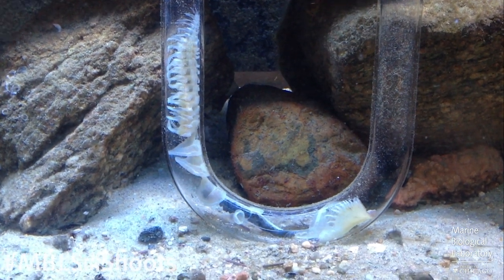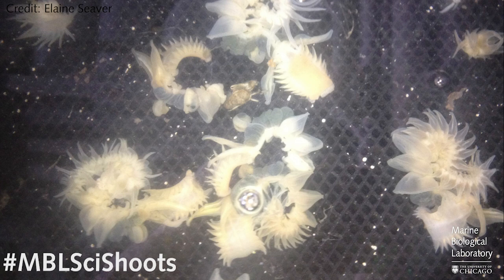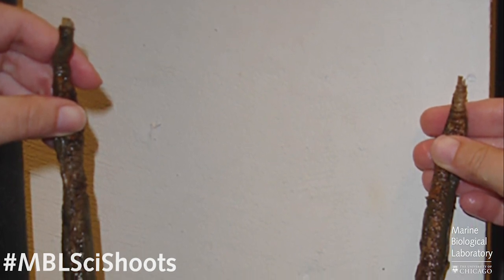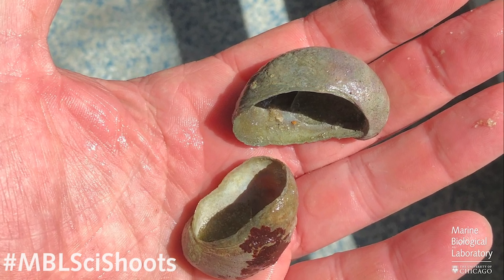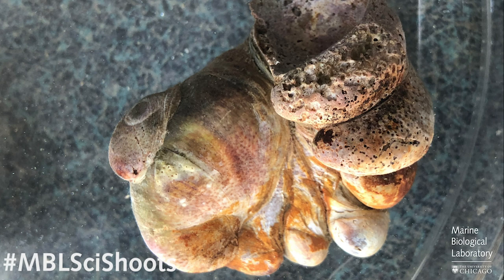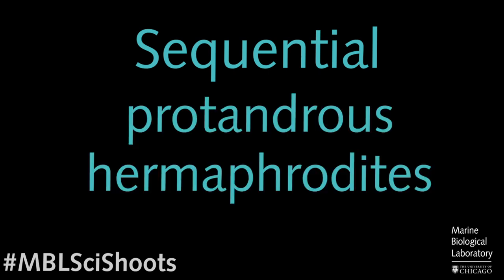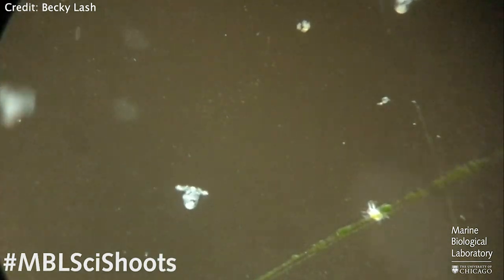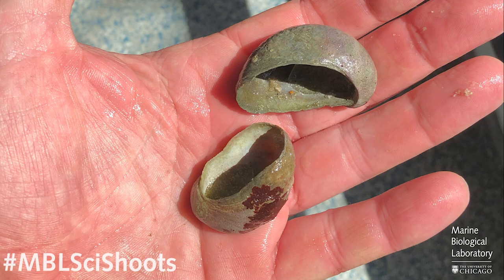MBLSciShoots: Local Species (Part I)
One of the reasons the MBL was built here in Woods Hole is because of the stunning amount of biodiversity in the local wildlife. In our latest MBLSciShoots digital learning lesson, Marine Resources Center Director Dave Remsen takes a look at two of those local species—the American slipper limpet (Crepidula fornicata) and the parchment worm (Chaetopterus).